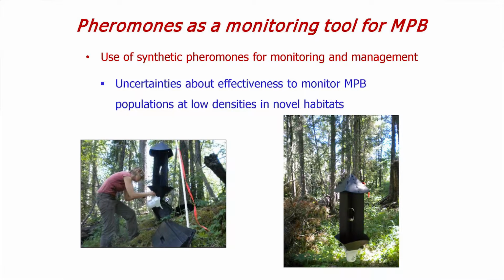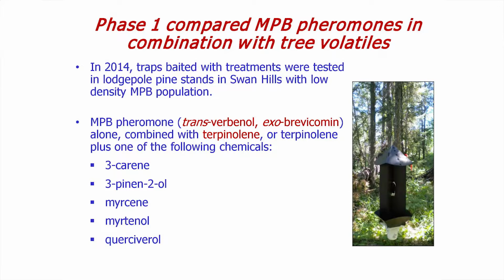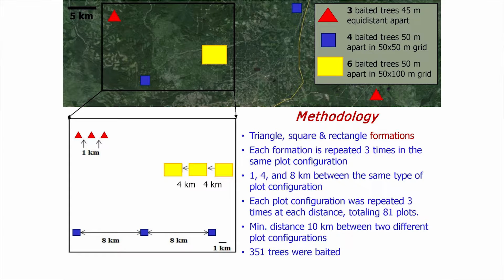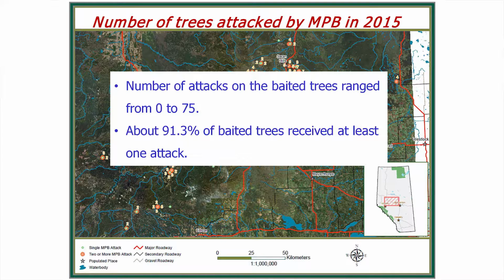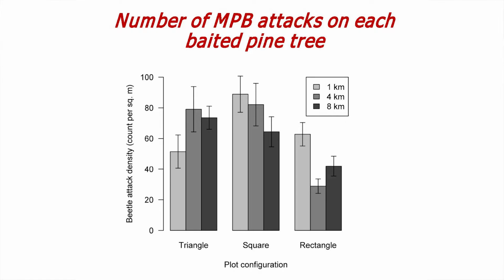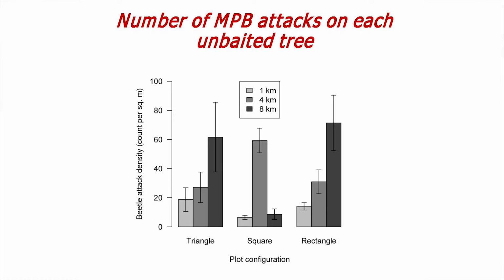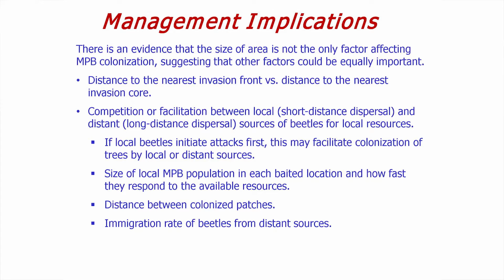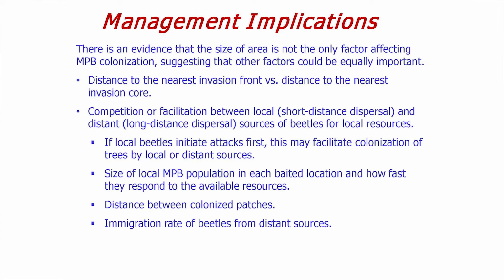N. Erbilgin: Dev. of Monitoring Tools to Detect MPB at Low Densities at the Edge of Beetle Expansion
Nadir Erbilgin is Canada Research Chair in the University of Alberta's Department of Renewable Resources. His presentation provides an overview of the latest research on tools that can be used monitor MPB as they spread.
This presentation was part of the fRI Research Mountain Pine Beetle Ecology Program's 2016 MPB and Stand Rehabilitation Research Forum and Field Tour.